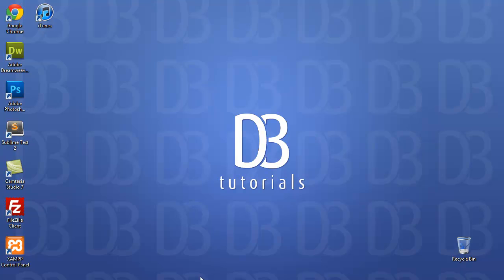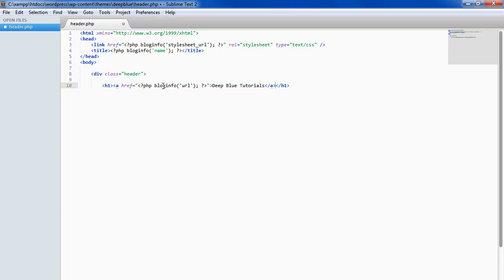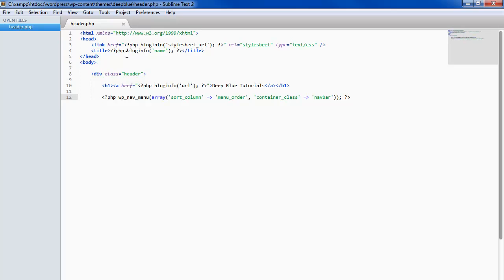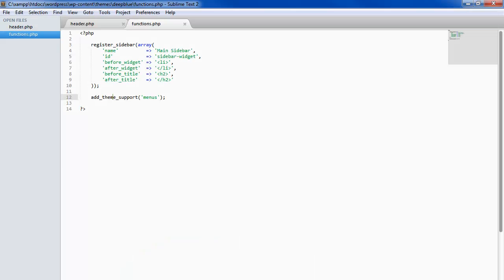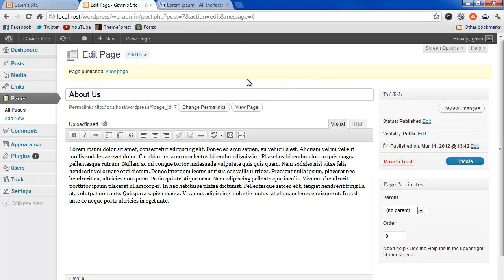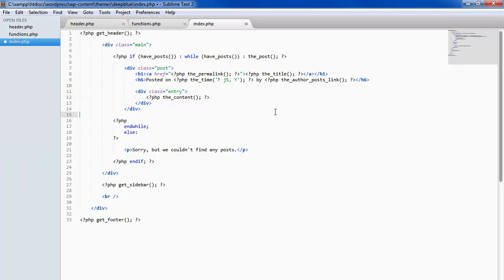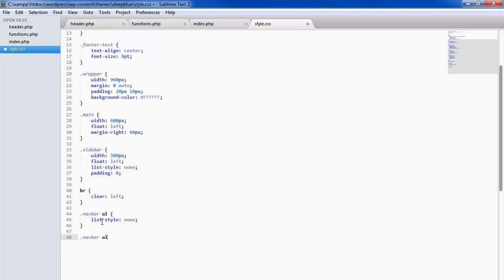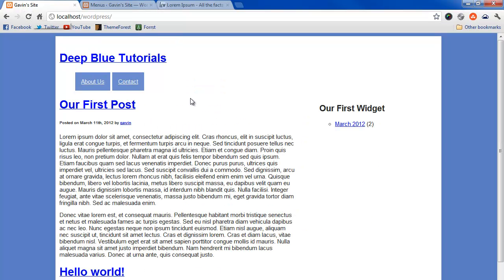WordPress Tutorial 6 - Menu Support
In the sixth tutorial of our WordPress series, we take a look at how WordPress handles menus, and we'll add a navigation menu to our site.